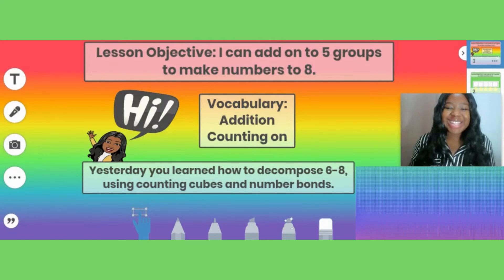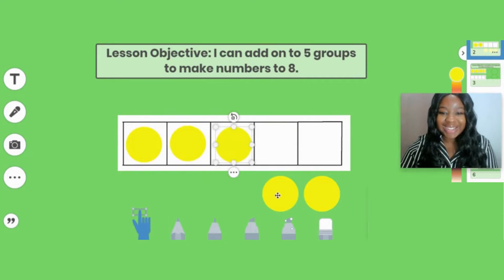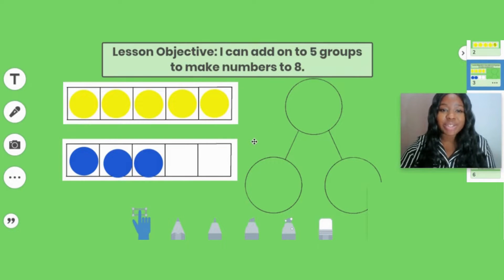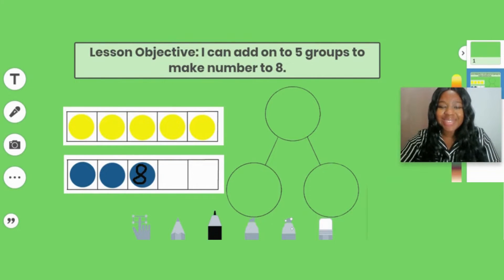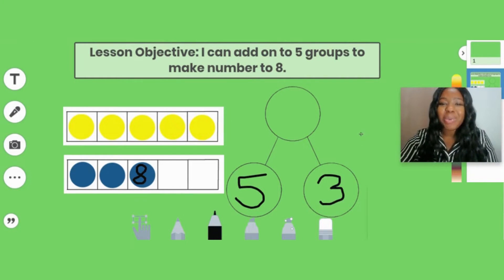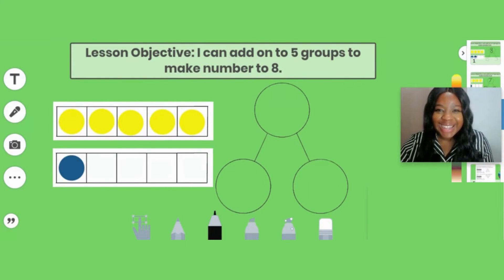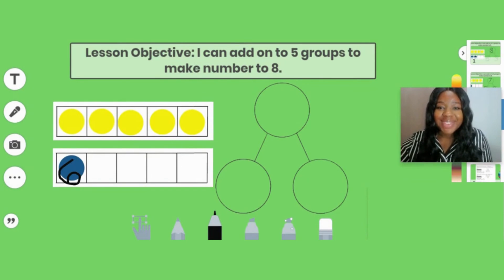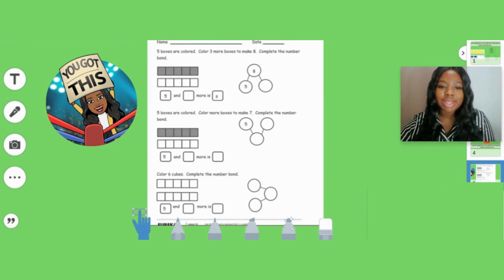Kindergarten Math - Eureka Module 4 : Lesson 12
Great Minds Eureka Math: Module 4 Lesson 12
Use 5-groups to represent the 5 + n pattern to 8.

Recorded with screencastify.com and completed on web.seesaw.me

tag list: eureka math,engage ny,kindergarten learning videos,educational,educational video for children,educational videos,kindergarten math,engage new york,grade k,mathematics grade k,module 4 lesson 12 grade k,grade k module 4,module 4 lesson 12,kindergarten eurka math,math for kindergarten,math games for kindergarten,easy addition,math kindergarten lesson,virtual learning math,module 4 lesson 12 kindergarten,eureka math kindergarten module 4 lesson 12